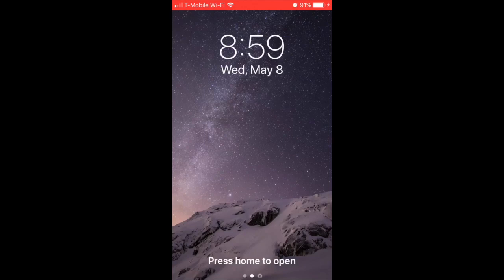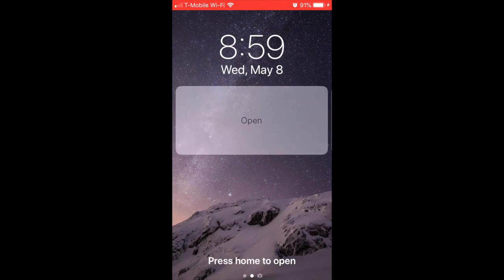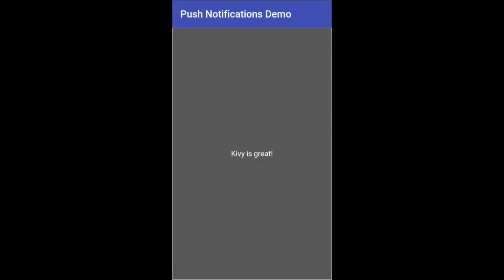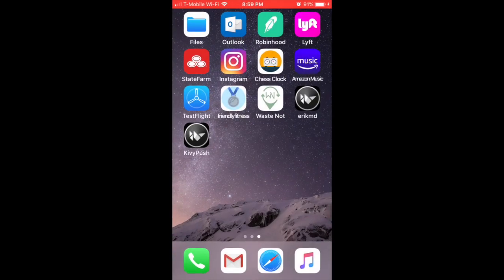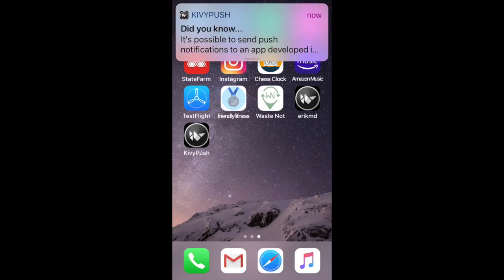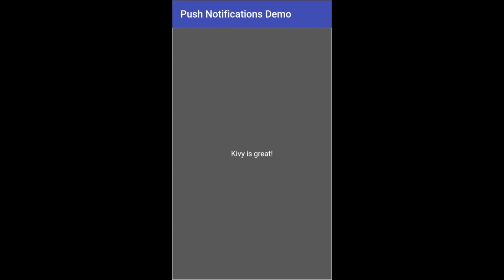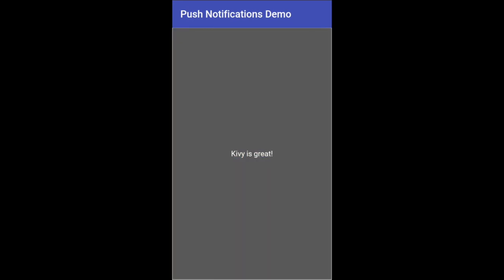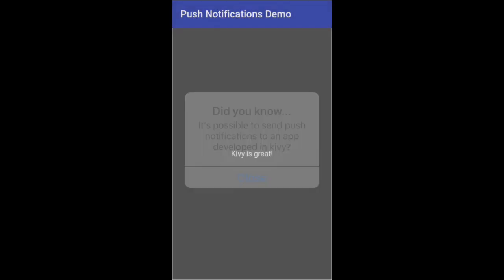Push Notifications from a Kivy App - Proof of Concept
Very excited to show proof that you can incorporate Push Notifications into your Kivy apps. I'll be working on a complete tutorial for this (on iOS to start) and it will be coming in the near future.

 Between this and my AdMob integration tutorial, I think it's safe to say that just about any third party framework can be integrated into your Kivy app.

- Erik